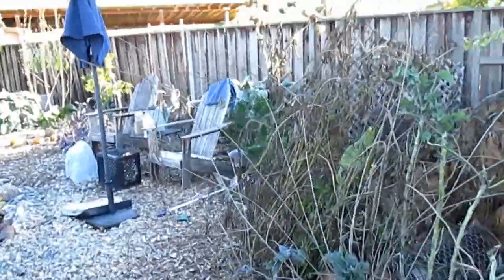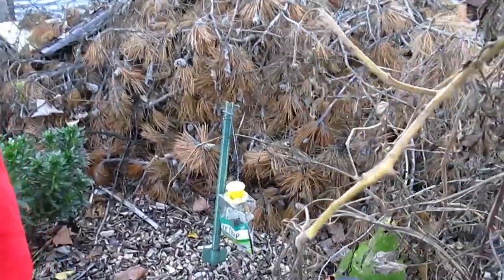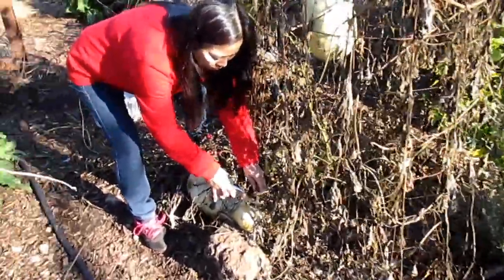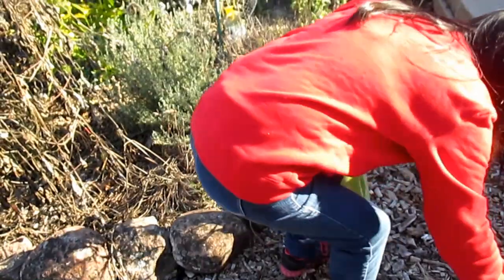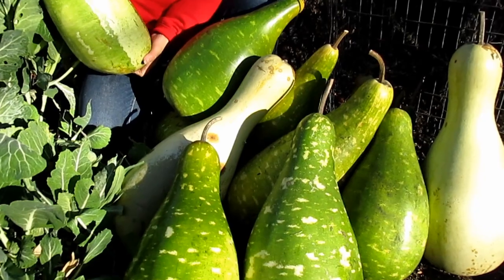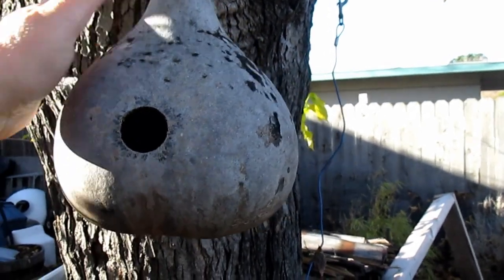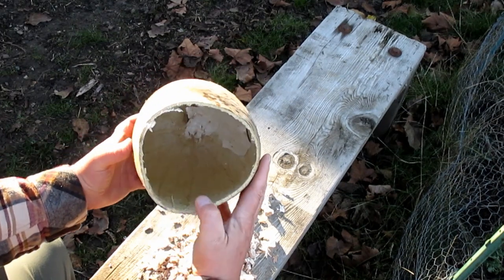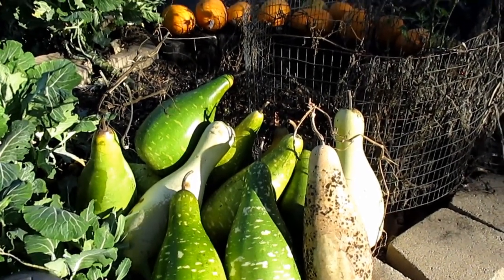You Need To Grow This AMAZINGLY ABUNDANT Edible Vegetable With Many Other Uses!!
((For A Limited Time!)) Buy Calabash (Upo) Seeds Harvested From The Plant Abundance Backyard Food Forest. 10 Seeds For $11.96 (Including Shipping). Sorry to my international friends but currently I'm only able to ship to US mainland postal addresses located within the contingent United States.
The Calabash Gourd aka Opo is One of our favorite edible vegetables to grow. It has a long history of use not only as a food crop but as a craft crop.